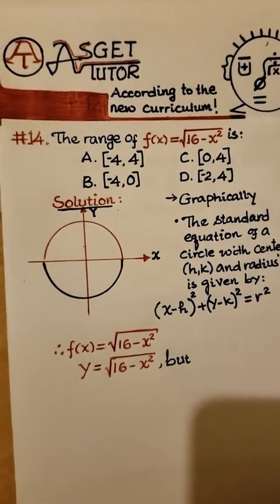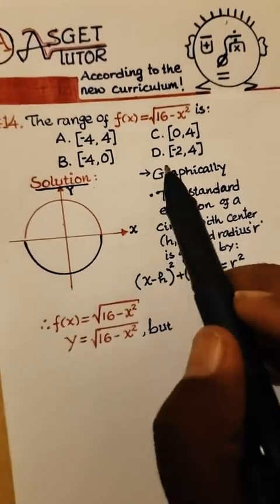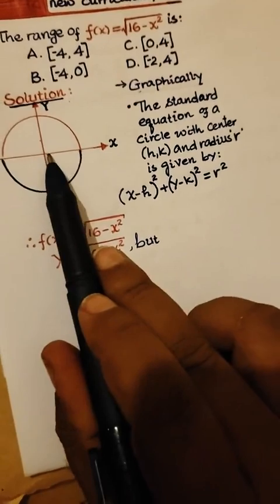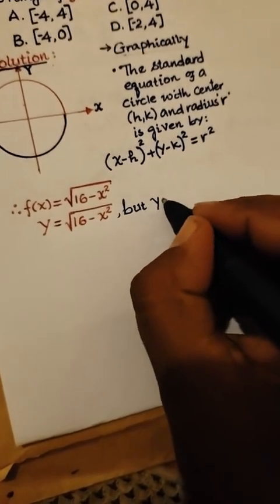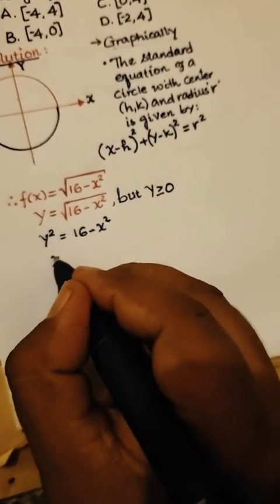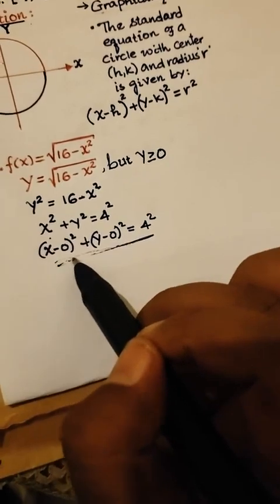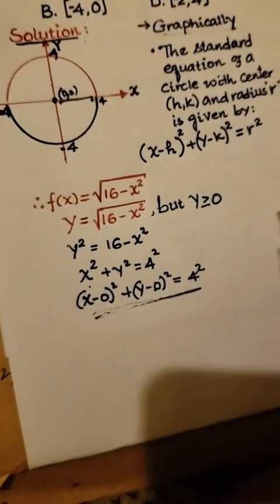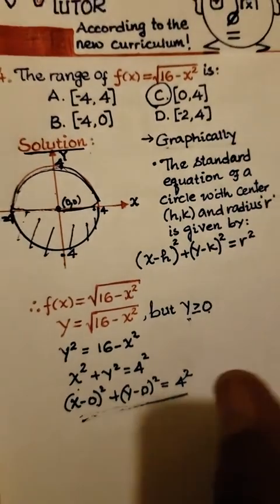Finding range of a function